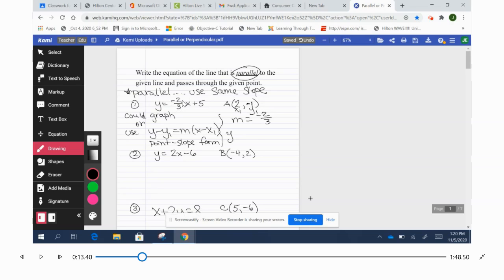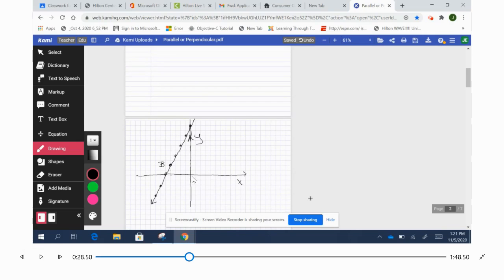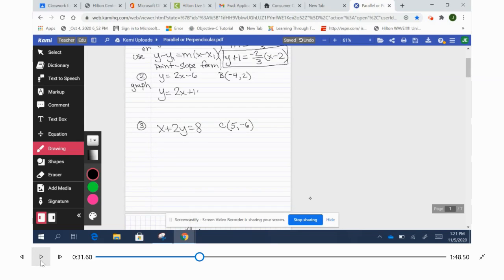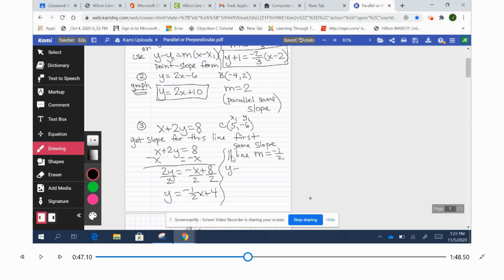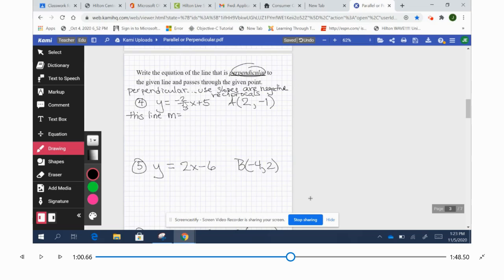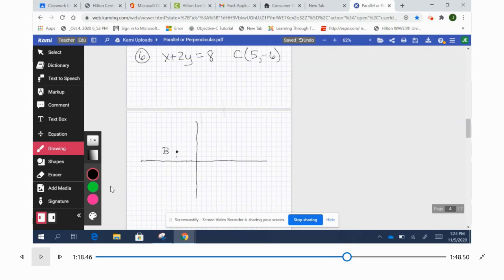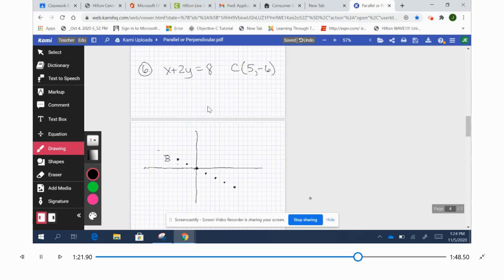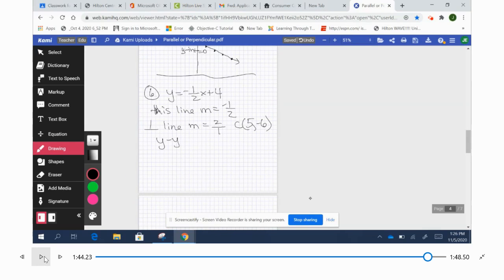CHP 2 Notes 2.12 parallel or perpendicular lines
Write the equation of a line that is parallel to or perpendicular to the given line and passes through the given point.